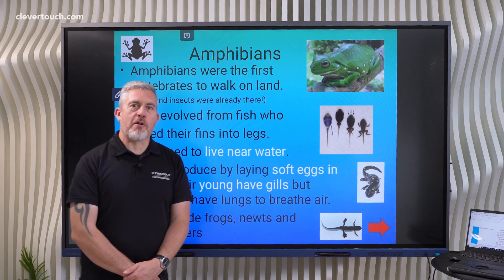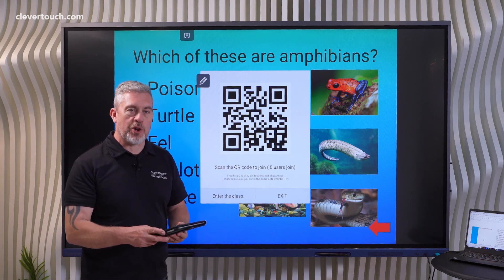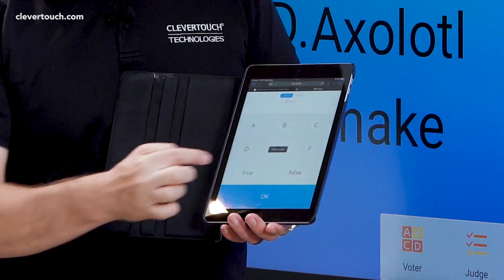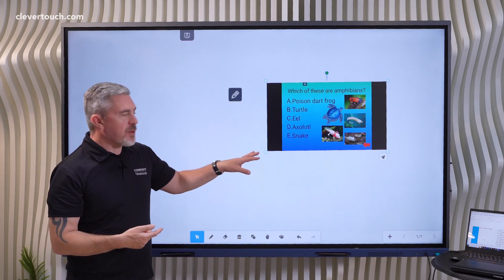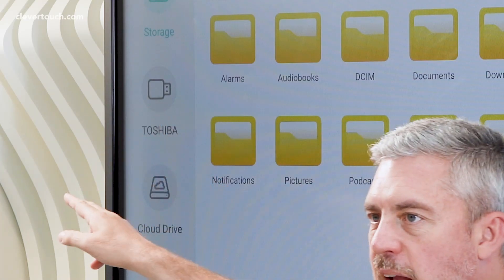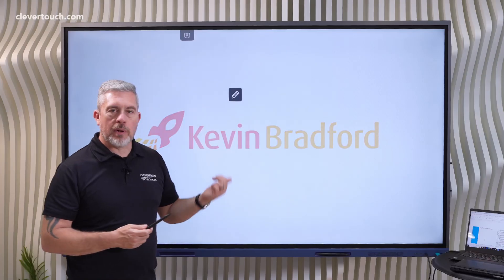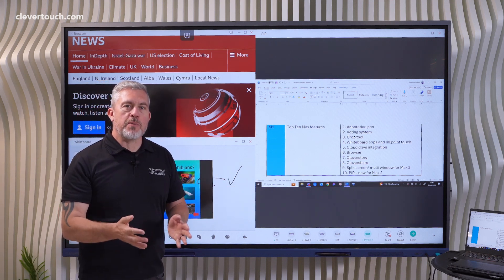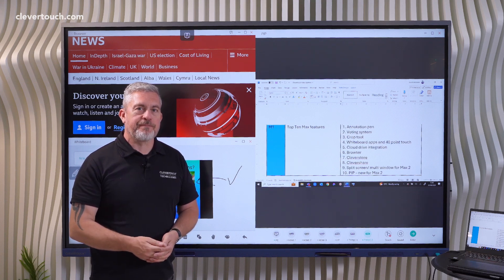IMPACT Max - Top Ten Tips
Award winning interactive display for education, IMPACT Max, can make your classroom more inclusive and make students more engaged. Gareth Middleton, teacher turned edtech expert, gives us his top ten tips.